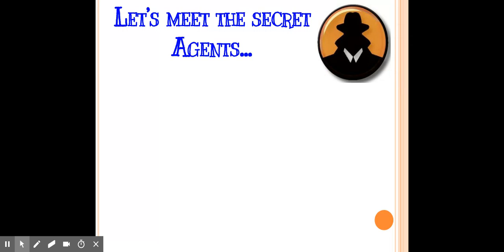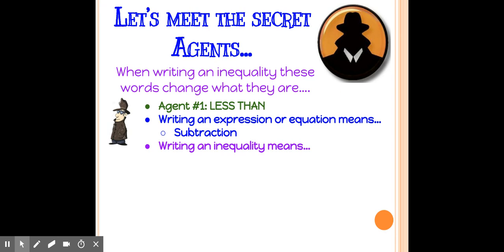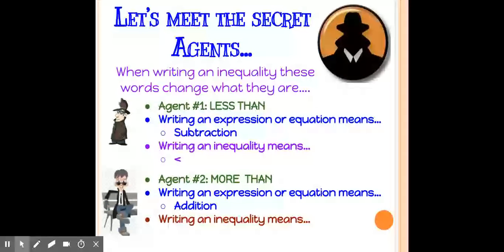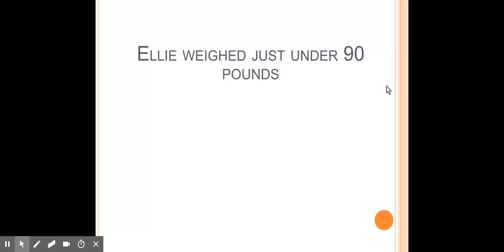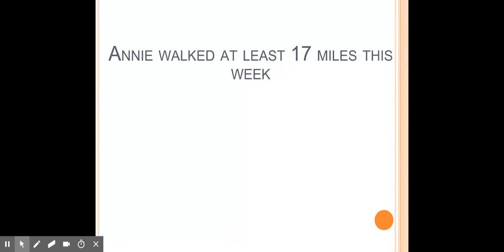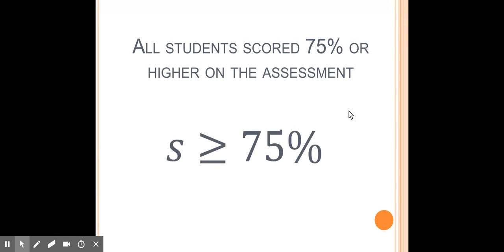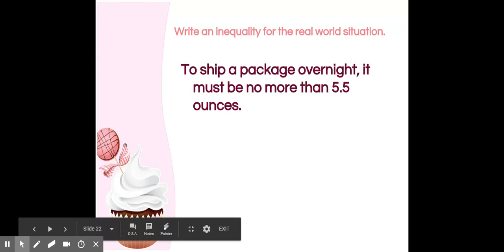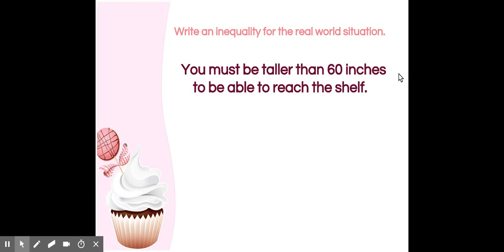Translating Equations & Inequalities - Google Slides